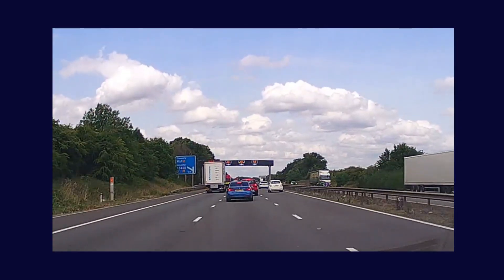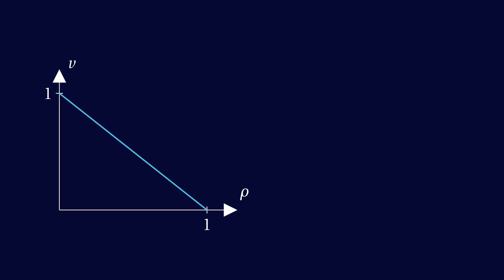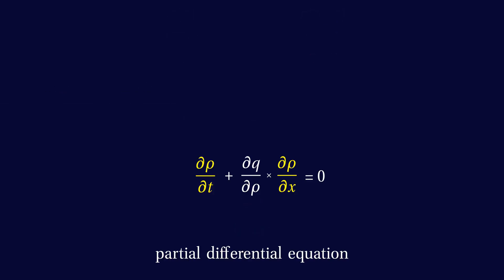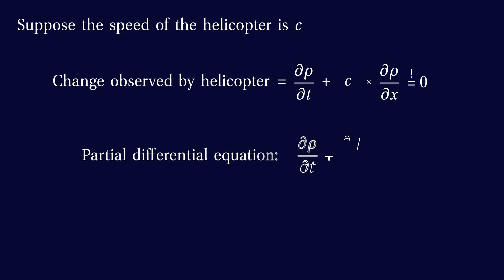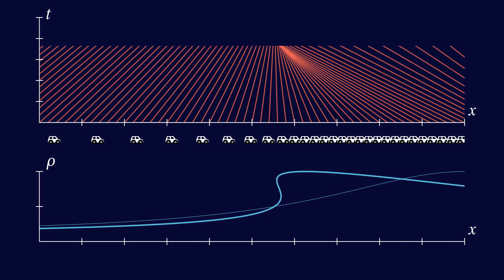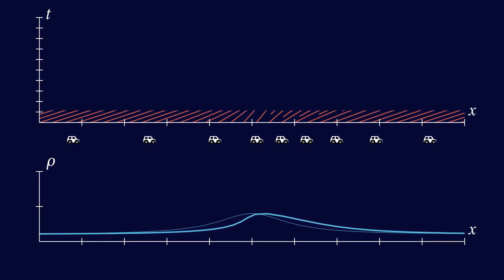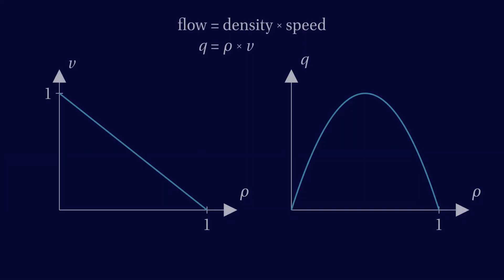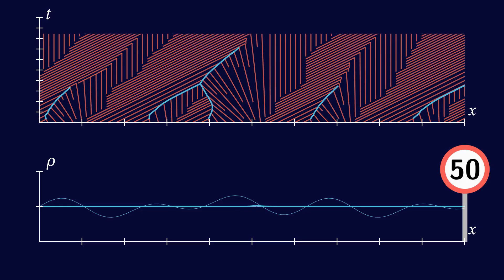Waves, not cars - modelling traffic as a fluid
A transcript of this video with snippets of animation is available

We give a visual introduction to the Lighthill-Whitham-Richards model of traffic flow and the method of characteristics. Through this model, we study examples of light and heavy motorway traffic, traffic lights, and the use of variable speed limits.

00:00 Intro
00:35 Traffic as a fluid
01:51 Speed and flow
03:25 Derivation of traffic equation
05:17 Method of characteristics
08:22 Reconstructing the density plot
11:14 Motorway examples
13:32 A traffic light
15:04 Active traffic management

COPYRIGHT CC-BY-SA

BIBLIOGRAPHICAL NOTES

The Lighthill-Whitham-Richards model is also known as the kinematic wave model of traffic flow

The original paper by Lighthill and Whitham is surprisingly readable:
Lighthill, Whitham (1955) On kinematic waves II. A theory of traffic flow on long crowded roads.

A textbook reference we found useful in making this video is:
Richard Haberman (1977) Mathematical Models: Mechanical Vibrations, Population Dynamics, and Traffic Flow. Prentice-Hall, New Yersey.

Another useful textbook, with more mathematical detail, is
Sandro Salsa, Gianmaria Verzini (2022) Partial Differential equations in Action. Fourth edition. Springer, Cham.

Optimising traffic flow through measures like variable speed limits is called active traffic management

ACKNOWLEDGMENTS

This video is supported by the Engineering and Physical Sciences Research Council (EP/Y006712/1) and Loughborough University as part of my outreach work. Any mistakes or opinions in this video are my own.

Animations created with help of Matthew Truman.

NOTES ON THE ANIMATIONS

In theory, a shock will never disappear, but when a shock gets so weak that the difference in density on either side is negligible, we may for all practical purposes ignore it, which is why we stop drawing some of them on the space-time plot.